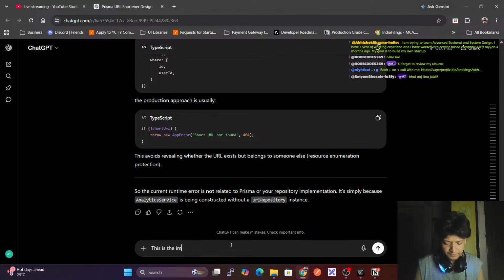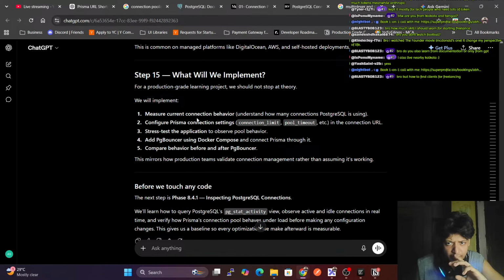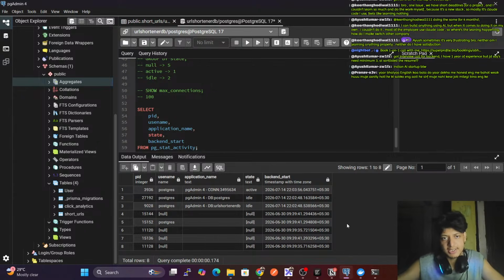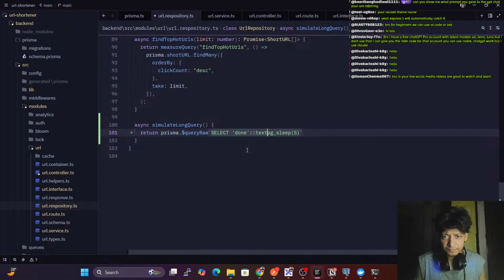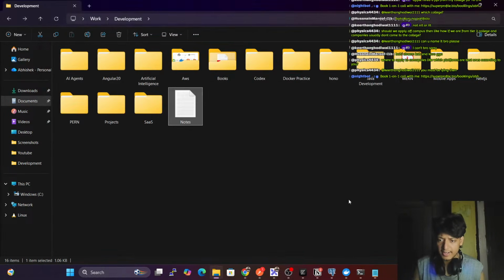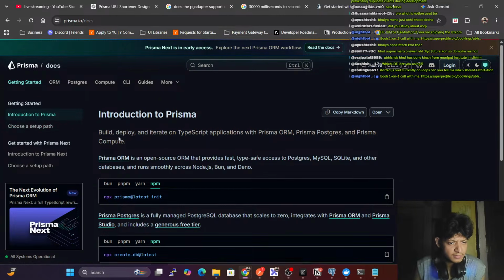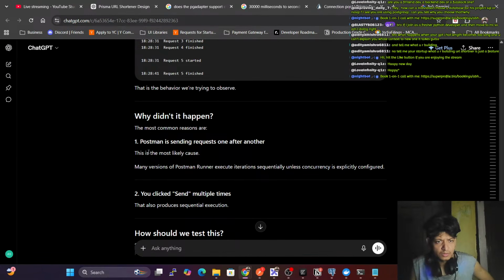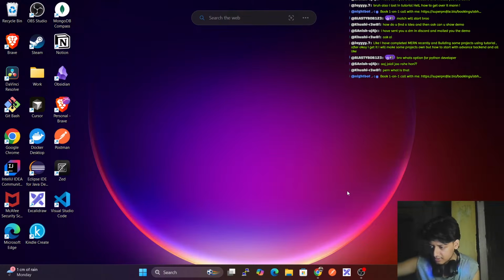🔴 Day 58 of Learning Advance Backend And System Design (Live Coding)